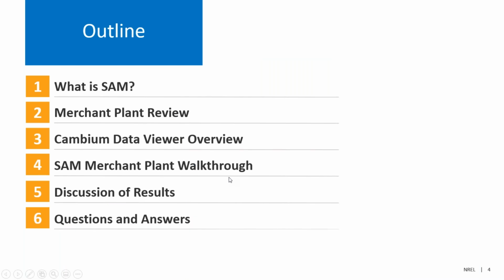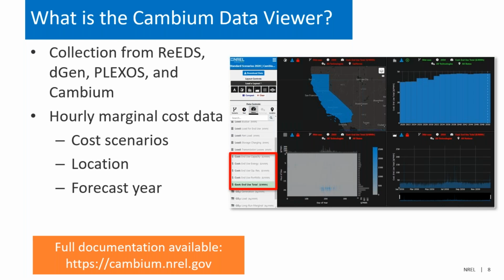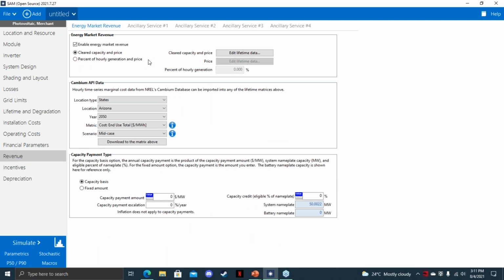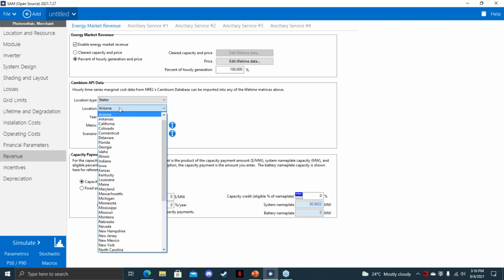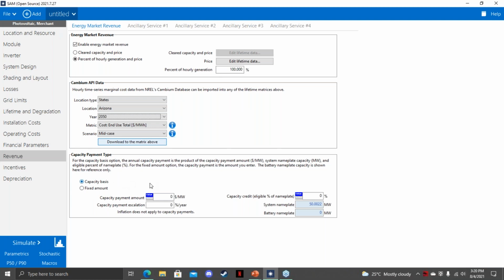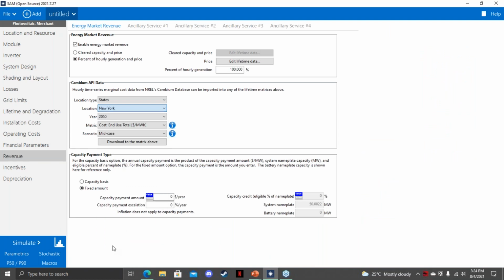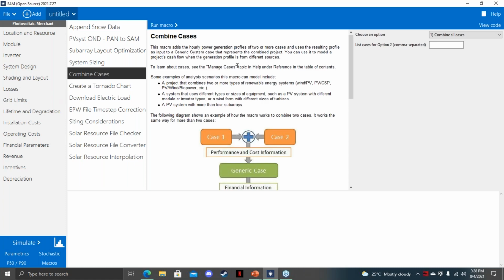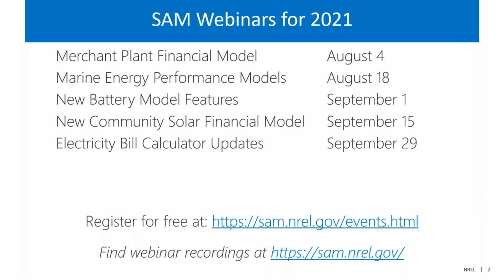SAM's Merchant Plant with Cambium API Integration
SAM's merchant plant financial model is for power projects that sell power at market spot prices instead of a fixed PPA price. For Fall 2021, SAM's merchant plant financial model can download sample hourly pricing data from NREL's Cambium database.